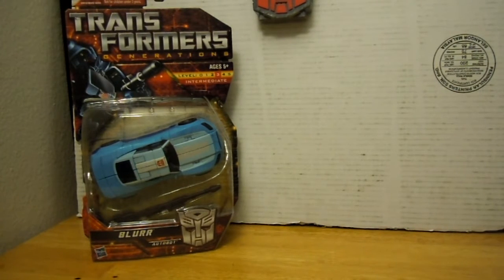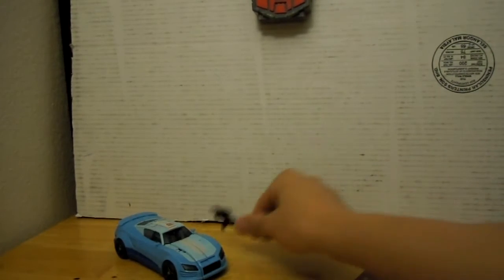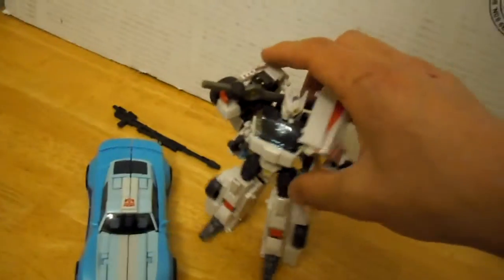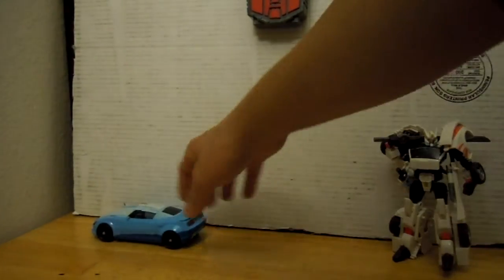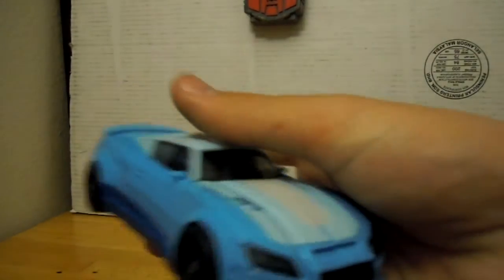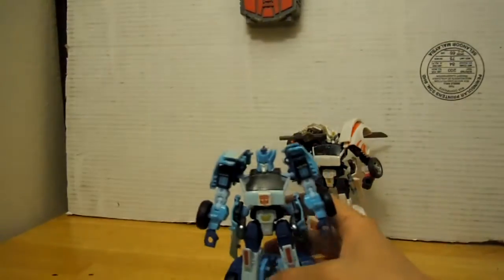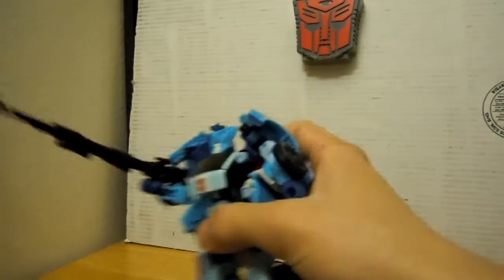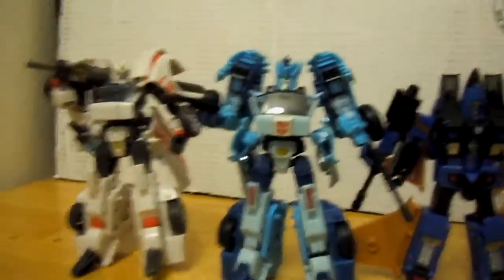Generations Blurr: Porter's Reviews #25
trying a new format of reviewing.tell me what you guys think!!!